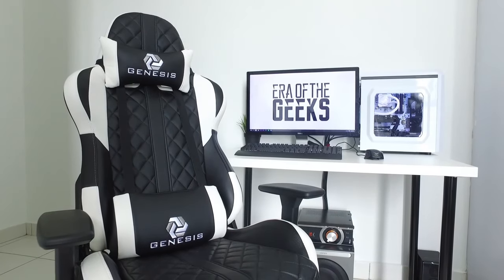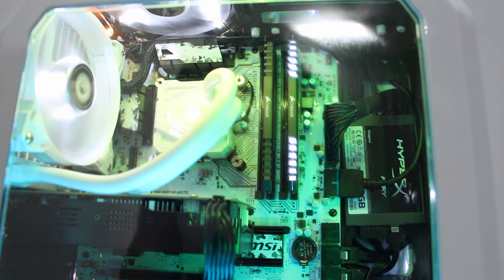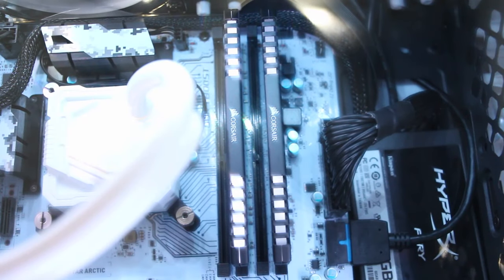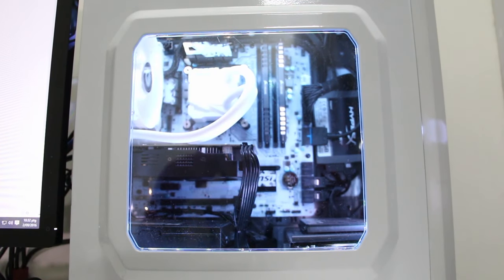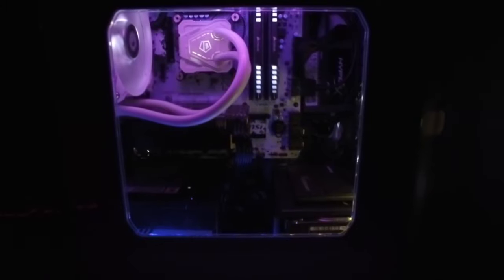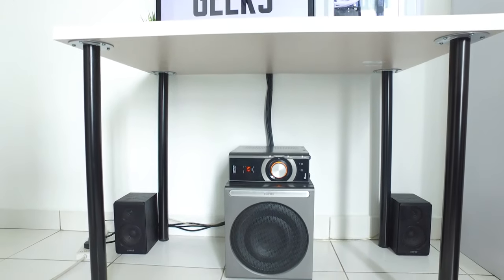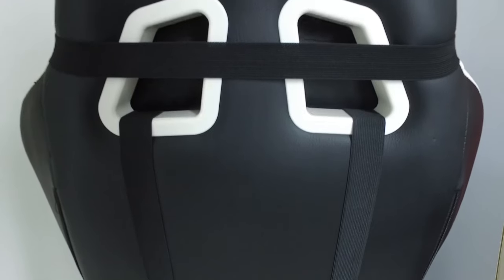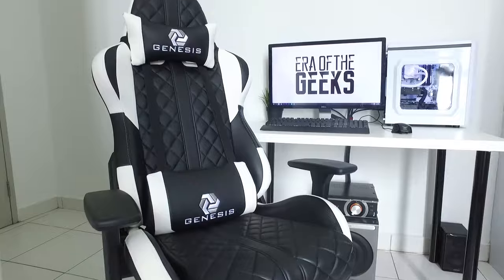My White Gaming and Editing Setup - Desktop Update ( English )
Follow these now!

My PC Specifications :
►Corsair CX650M
►Tecware F3 White
►ID Cooling Icekimo
►Dell S2440L
►Corsair K70 RGB MX Brown
►Corsair M65